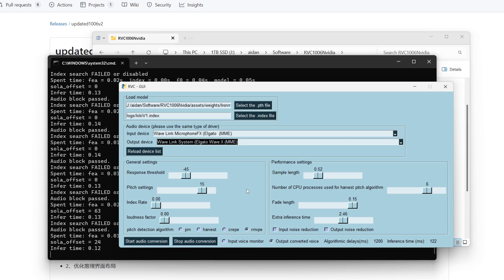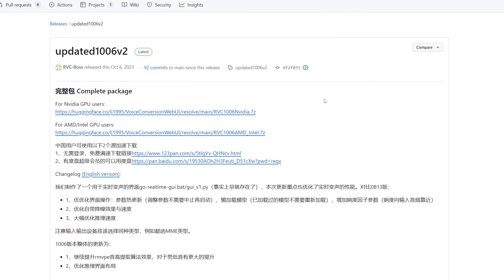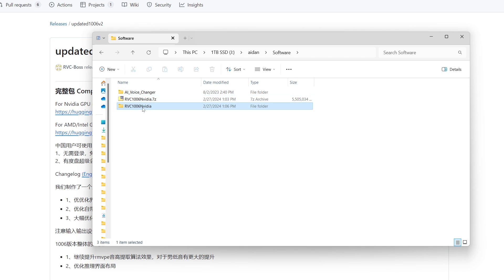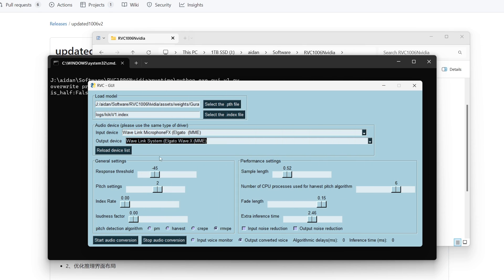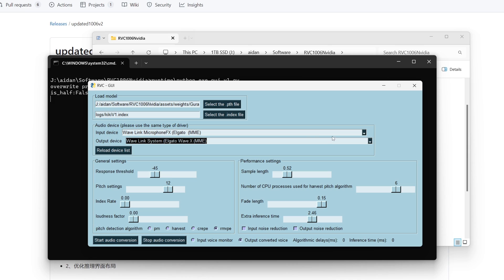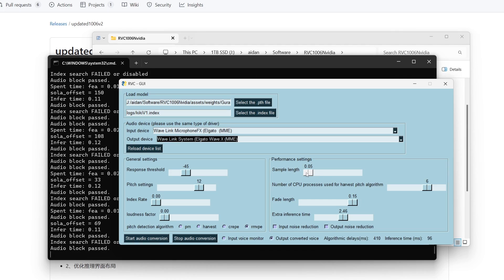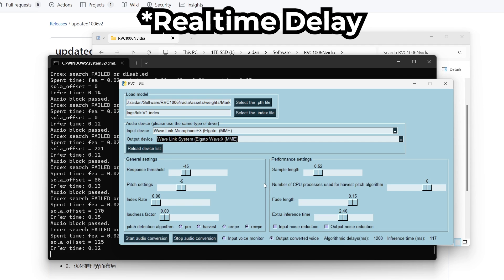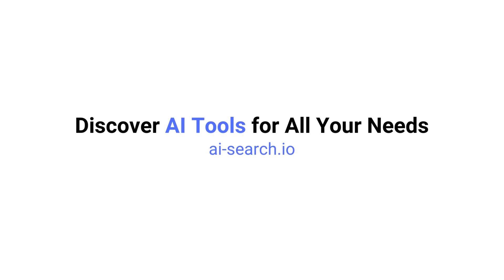RVC's Realtime AI Voice Changer - Is It Any Good?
Today, you will learn how to use RVC's free AI Voice Changer - FREE & Realtime! Transform your voice into your favorite YouTuber, VTuber, Anime Character, and more! We'll also talk about if this is better than W-Okada's voice changer or if you should just stick with that one.

Search the most complete list of AI Tools, also available in 中文, español, 日本語:

Timecodes
Intro - 0:00
Installation Tutorial - 0:23
Using the Software - 3:42
Is it better than W-Okada? - 9:44
Wrapping up  -  10:59
Timecodes